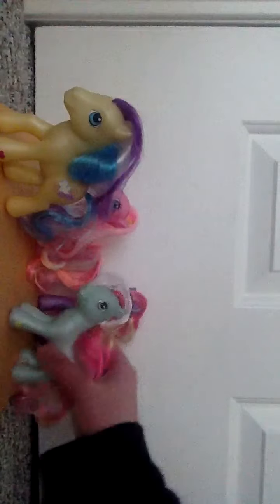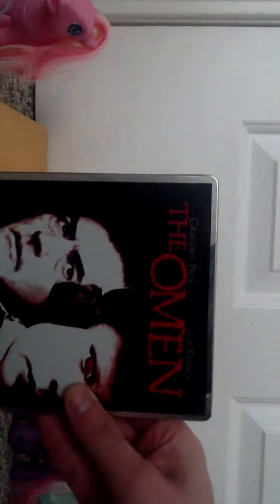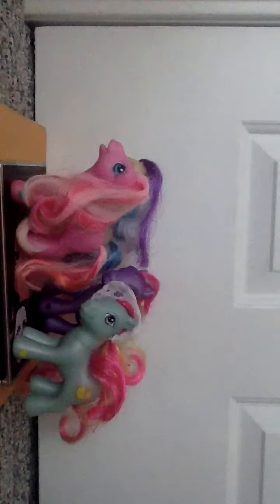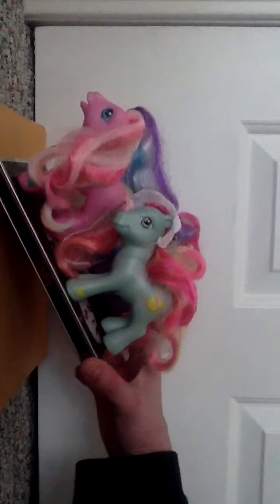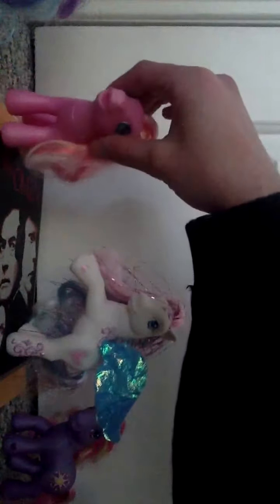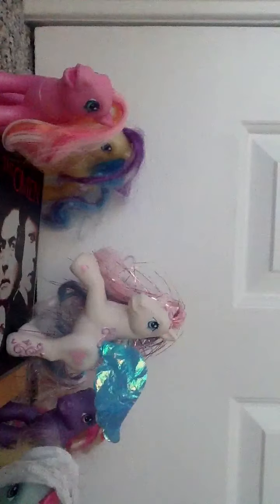Toy Review :: G3 Toys Update [Magnetic Hooves!!!]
I just out about this cool feature that some of the G3 toys have.